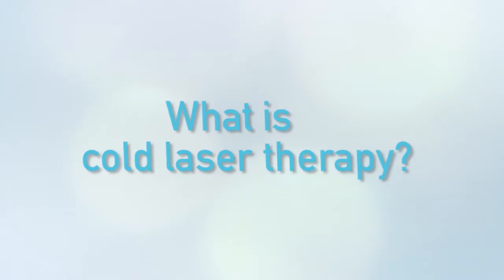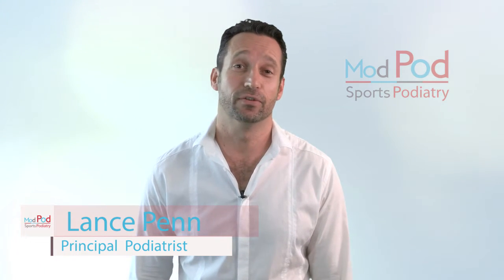Fungal Nail Treatment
Best treatment for Nail Fungus.  Fungal Laser specialists Sydney